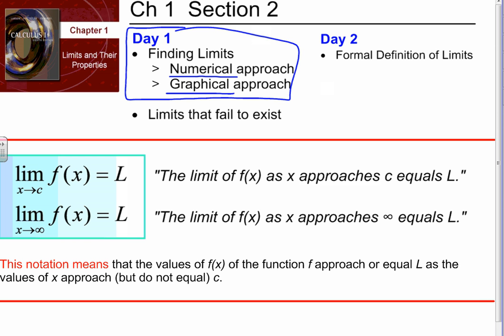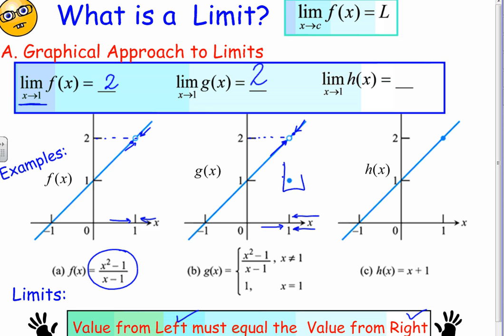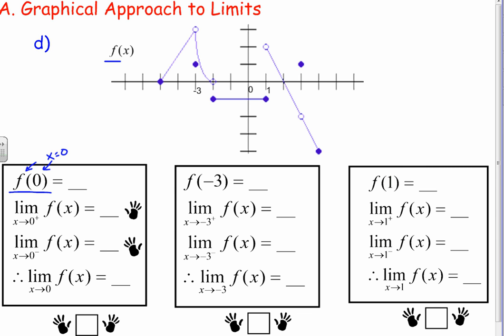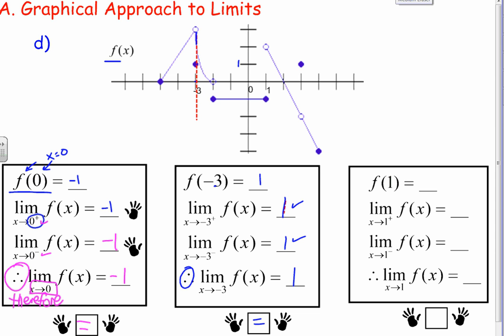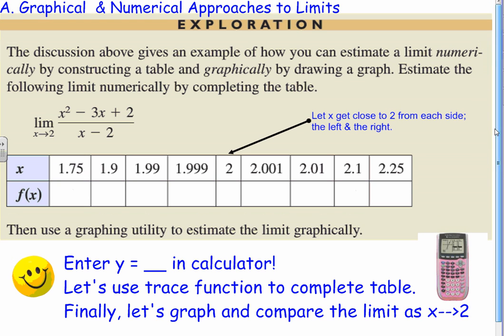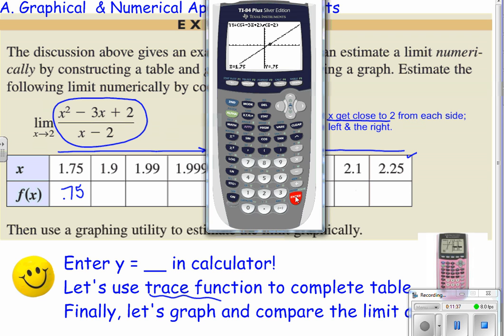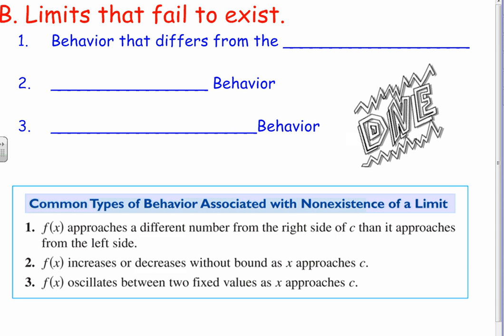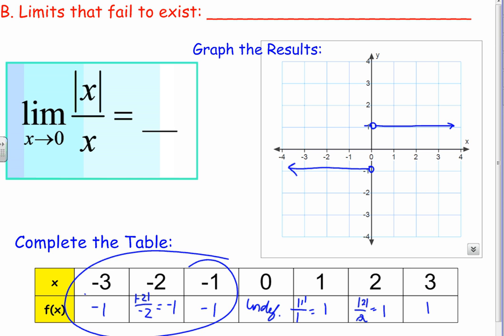1 2 day 1 part A Graphical Limits